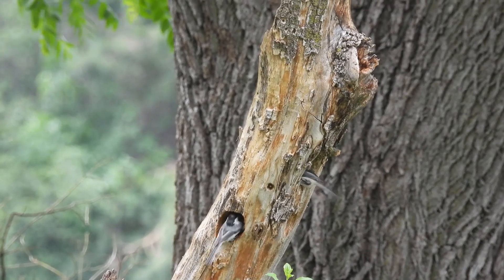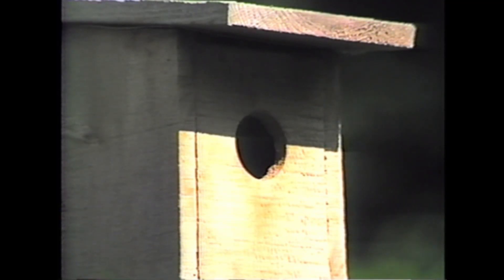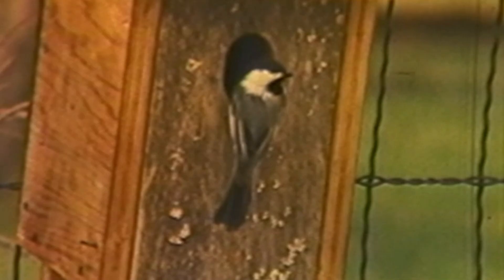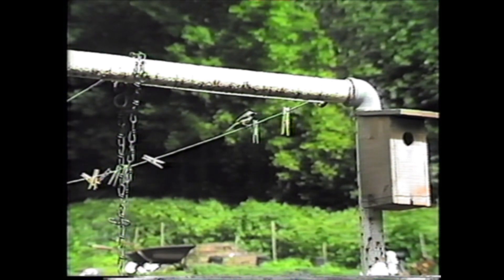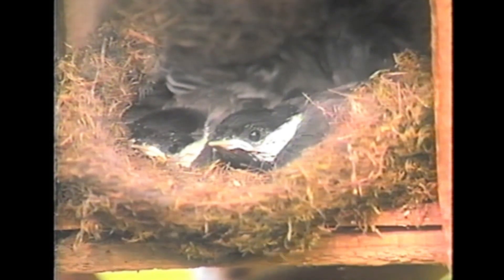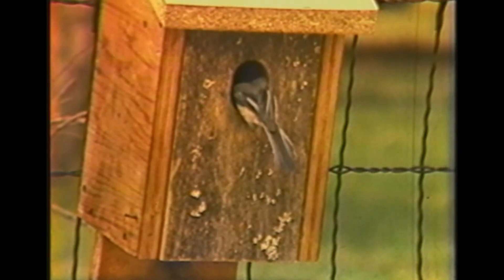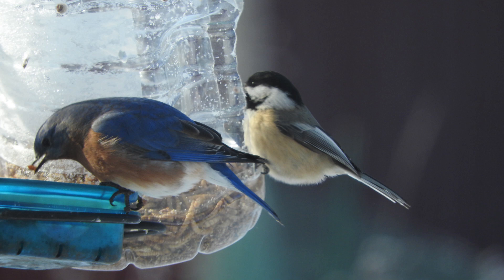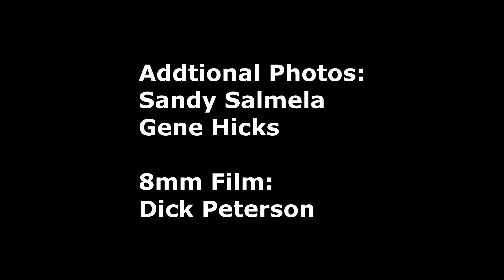The Charming Chickadee: Part 2, Nesting Habits: Mike the bird man of Mn. Bird of the Month.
In this episode of Mike the bird man of Mn, the Bird of the Month I feature the nesting habits of the Charming Chickadee. How to attract them to nest in your backyard.